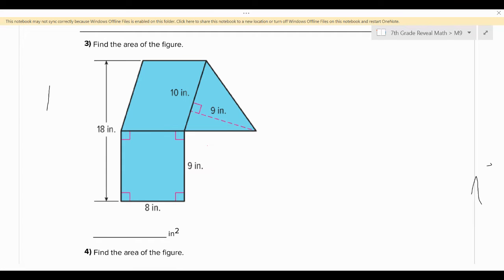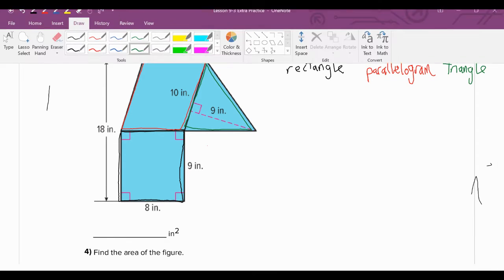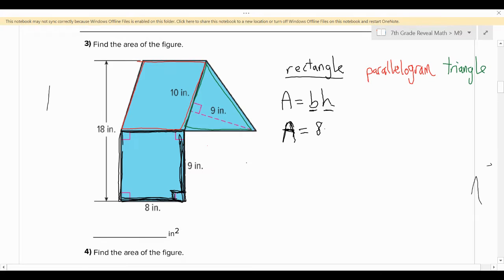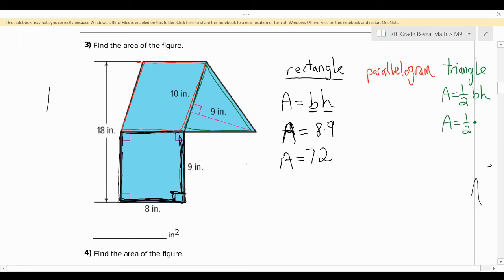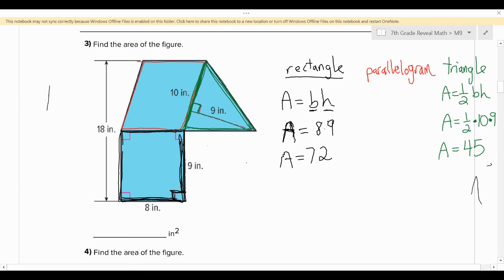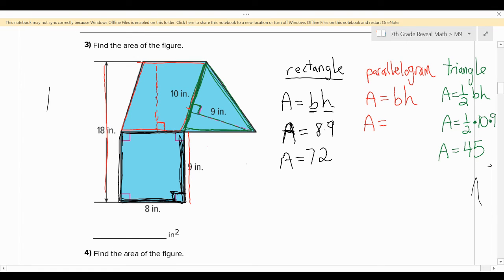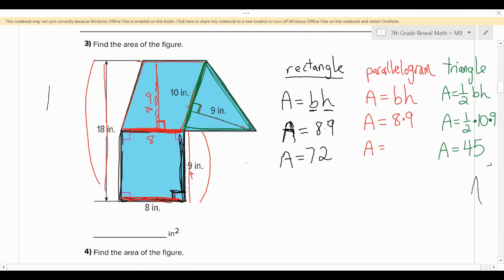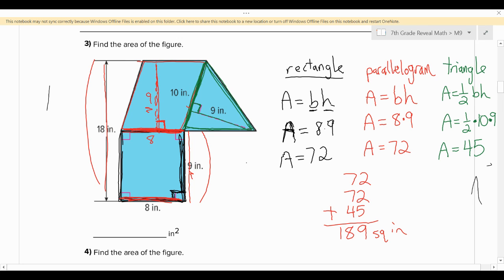#3 Lesson 9-3 Extra Practice